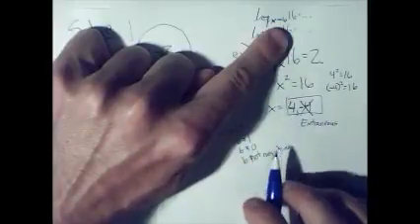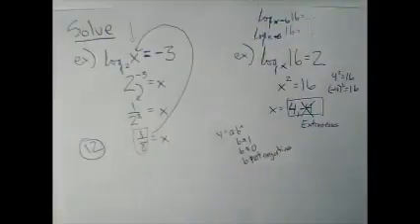U3 13 Solving Logartihmic Equations Example 2